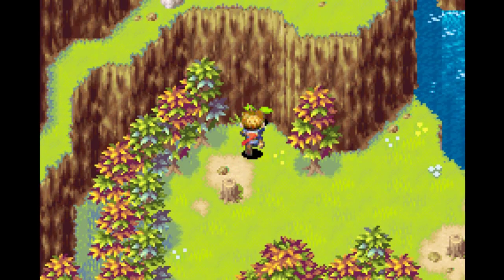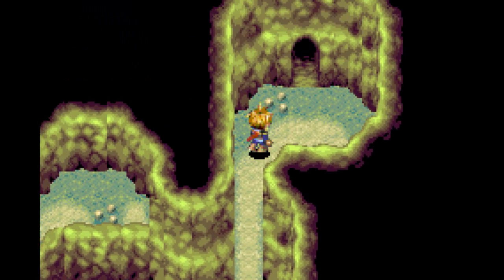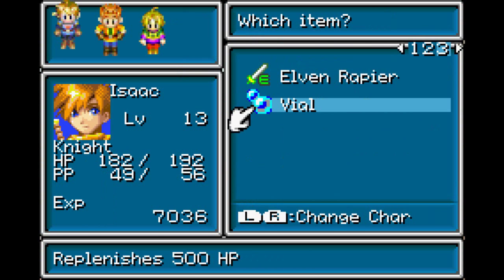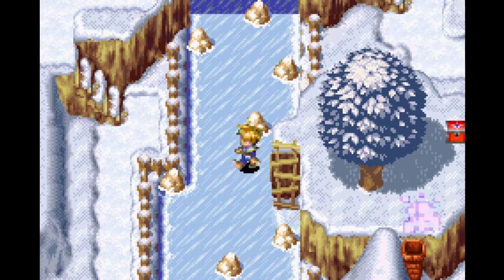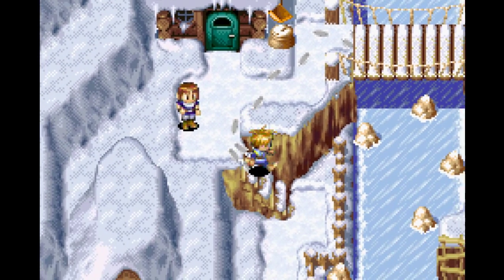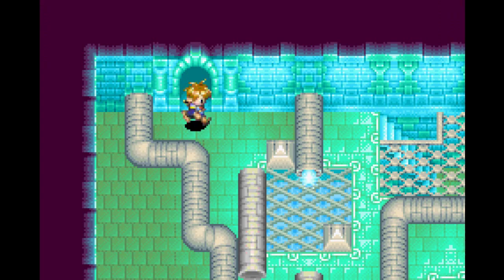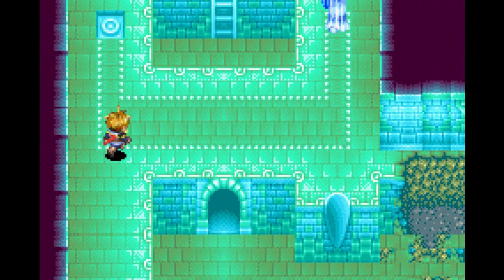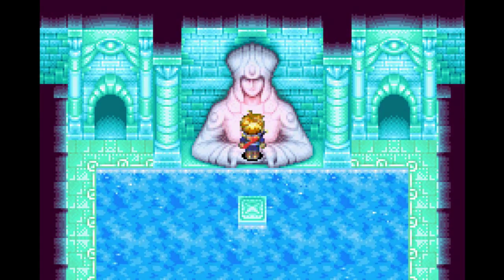Let's Play Golden Sun- Ep.9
Episode 9: Mia-ting Someone New

The Bilbin Cave is n trouble at all. It's mostly just a transition area. After a temperature change, we come to the town of Imil. Which is pretty inconsequential. Have to talk to some people in order to progress, and beyond the Djinn that's here, there's nothing much to do.

After meeting a new character, we head into the next dungeon, the Mercury Lighthouse. This place to start has some annoying enemies, mostly in terms of HP though. Puzzles are still pretty simple, albeit a tad more involved than the previous ones.